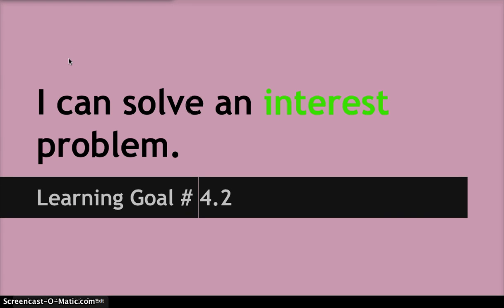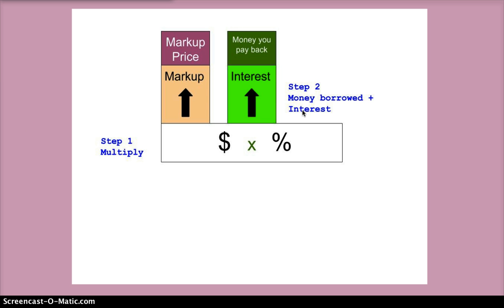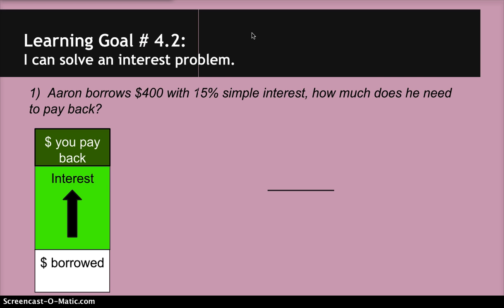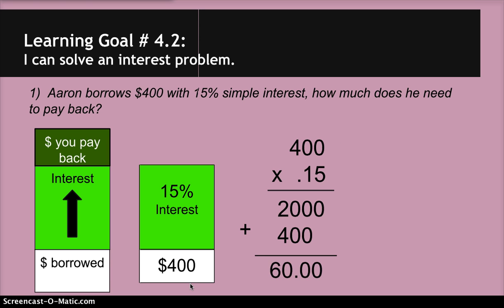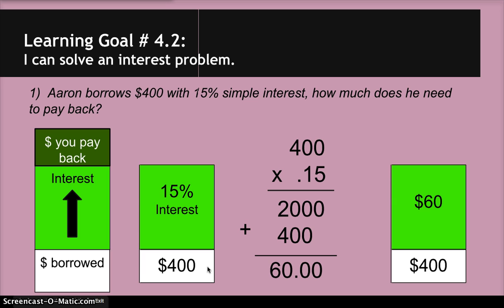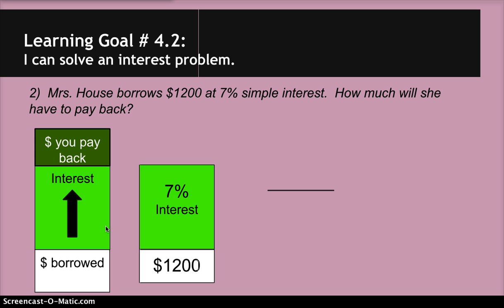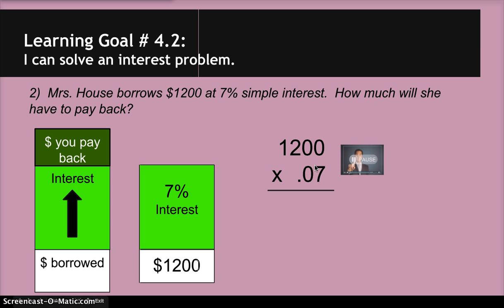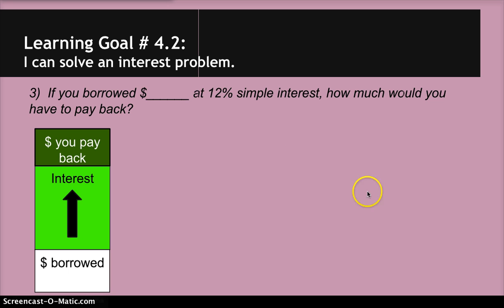Learning Goal 4 2